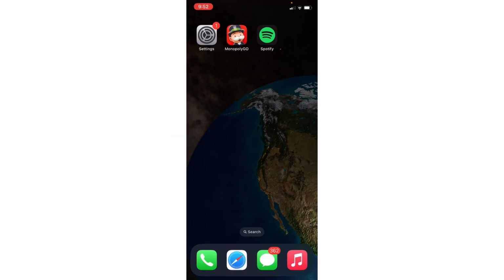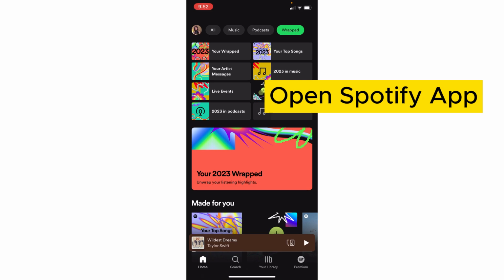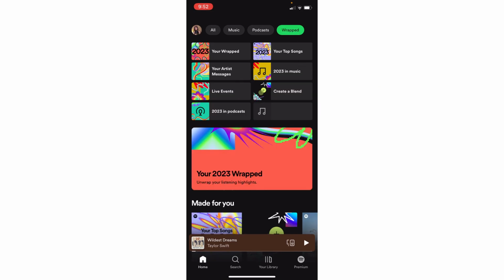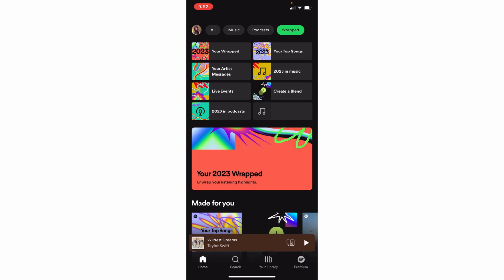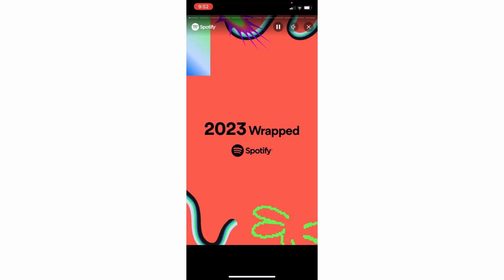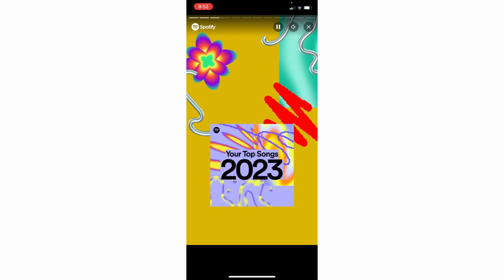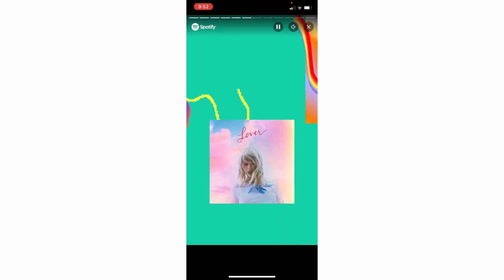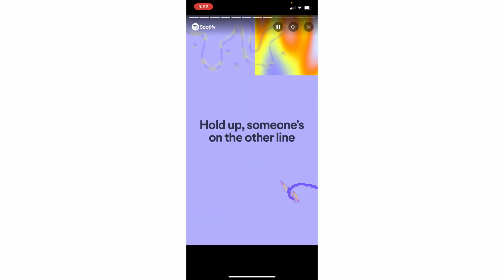How To Get Spotify Wrapped 2023 (Tutorial)